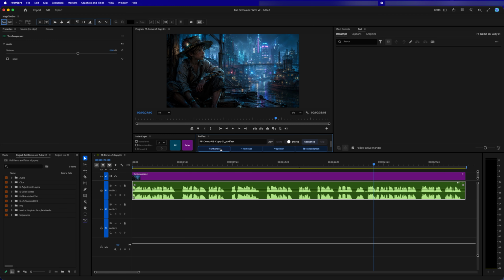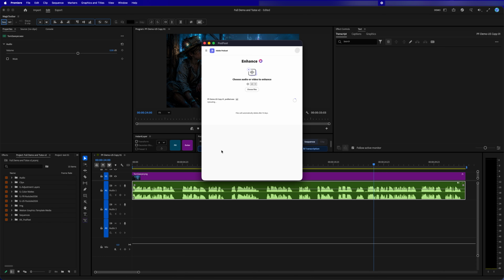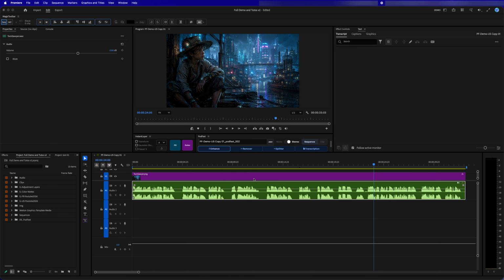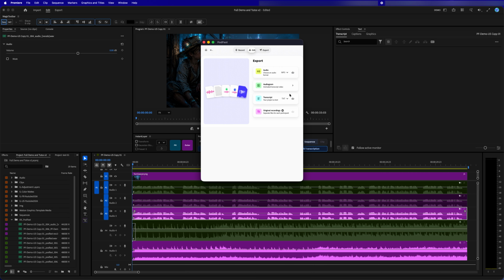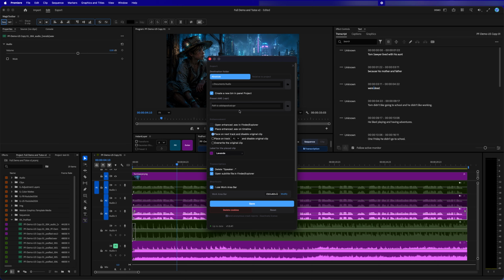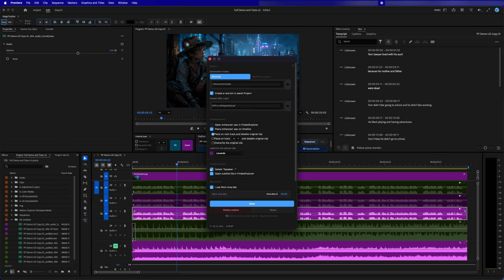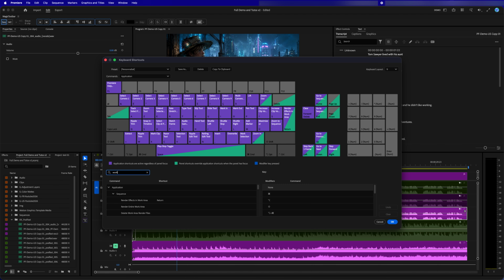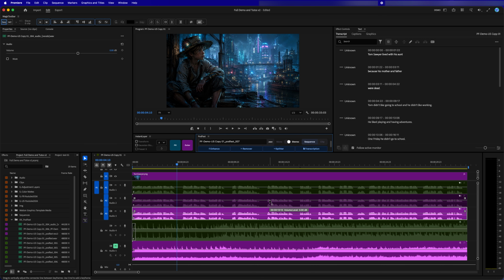PodFast - Tutorial - Adobe Podcast and Vocal Remover inside Premiere Pro!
Learn how to use PodFast.

00:00 Introduction
00:17 Interface
01:16 Tutorial
03:12 Settings